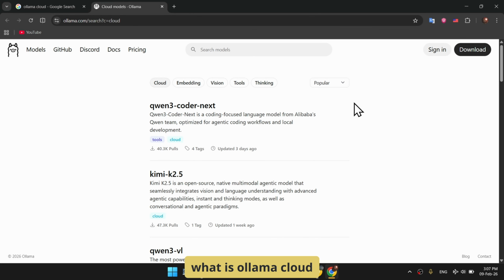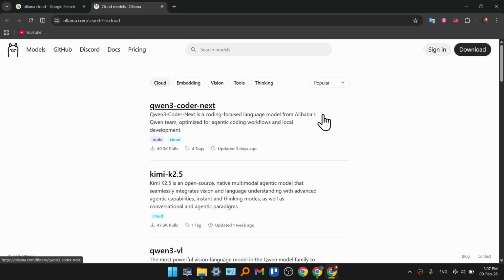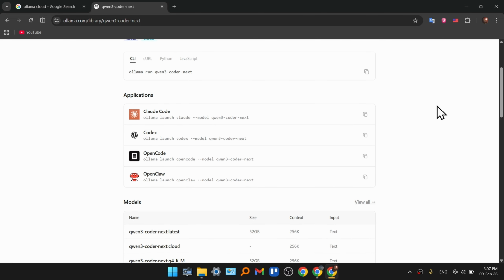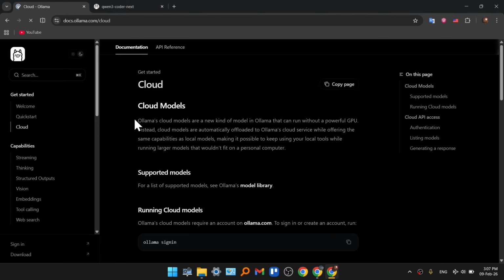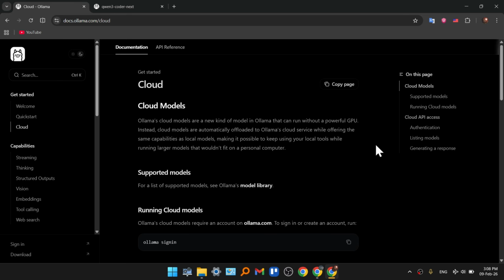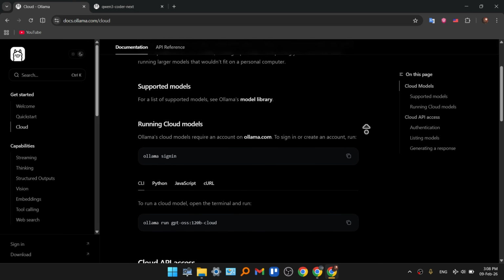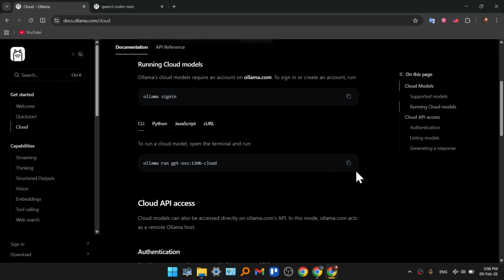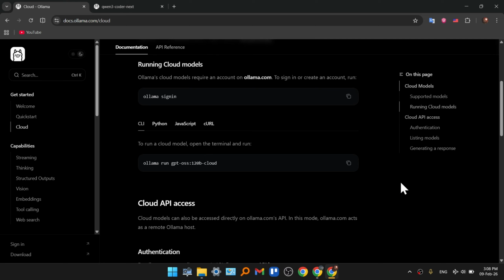What Is Ollama Cloud (Full Guide)